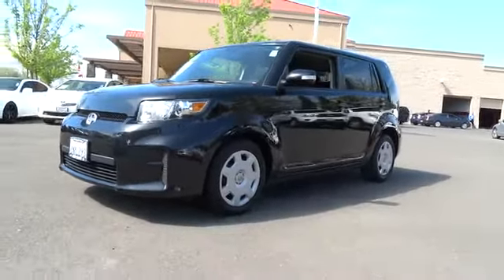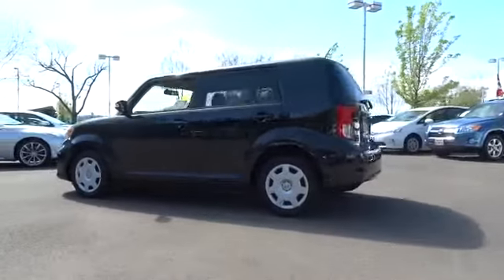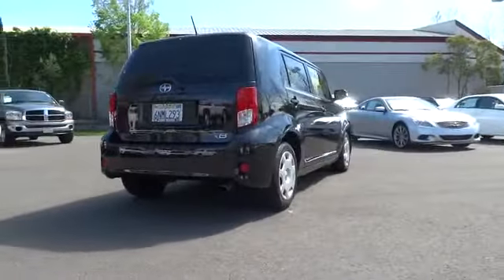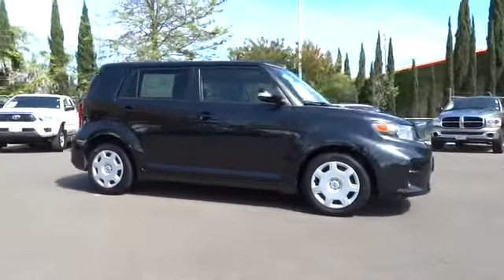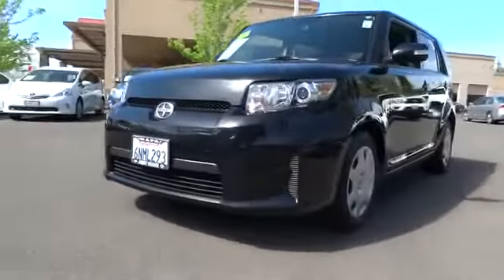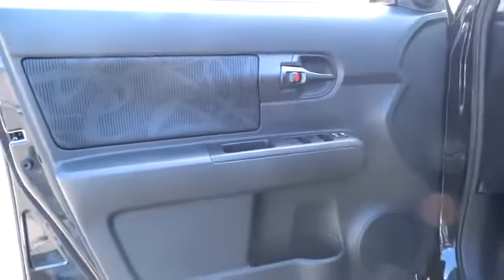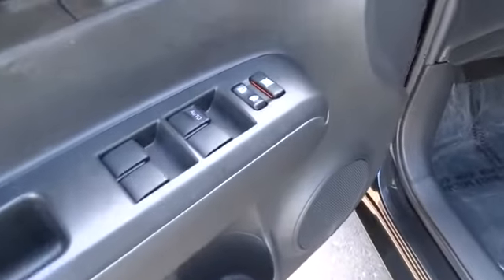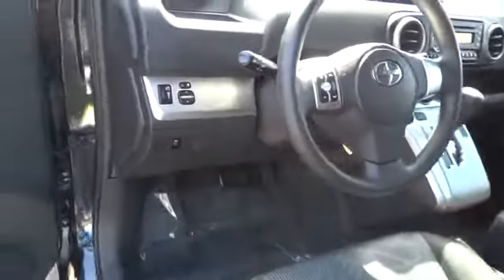2011 Scion xB San Francisco, Napa, Santa Rosa, Vallejo, Oakland, CA 7012A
2011 Scion xB Base - Stock#: 7012A - VIN#: JTLZE4FE1B1121432

**CARFAX ONE OWNER** and **LOCAL TRADE**. ASK US ABOUT OUR SELECT SHIELD WARRANTY THAT COMES WITH THIS LOCAL TRADE IN AT NO COST TO YOU. A real treat to drive. Delivering pleasure trips daily. Want to stretch your purchasing power? Well take a look at this gorgeous 2011 Scion xB. Cute Vehicle need a good home. Very well mannered and rarely requires feeding! :) Designated by Consumer Guide as a 2011 Recommended Compact Car.